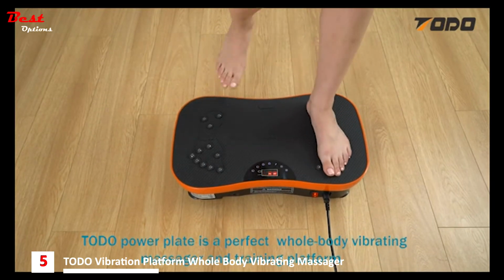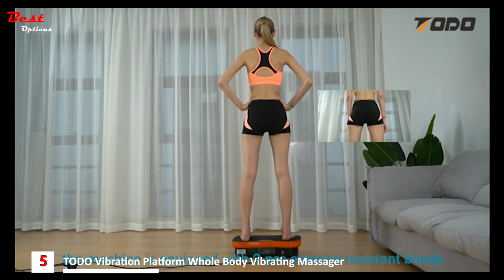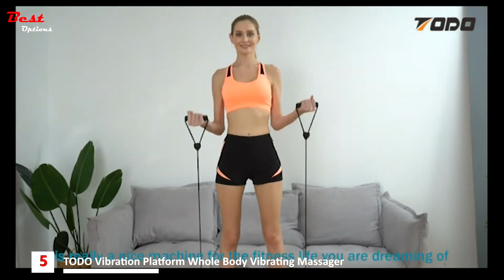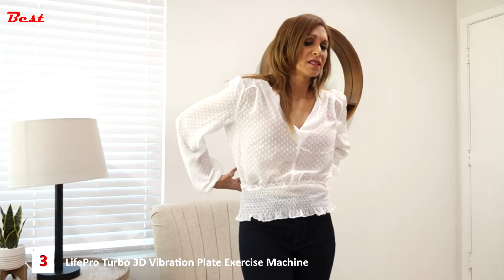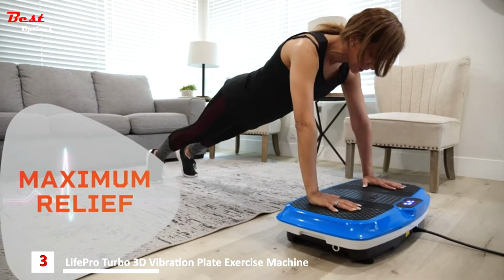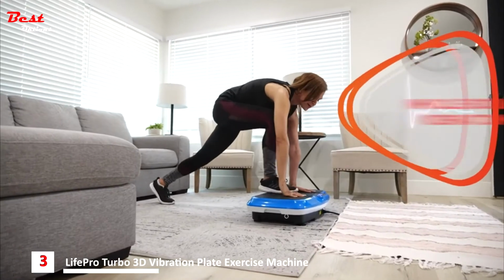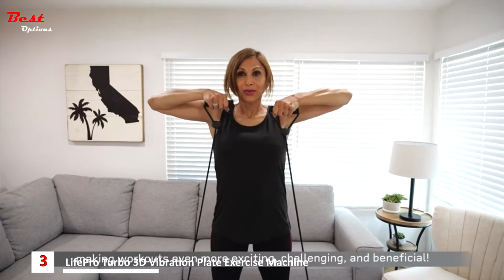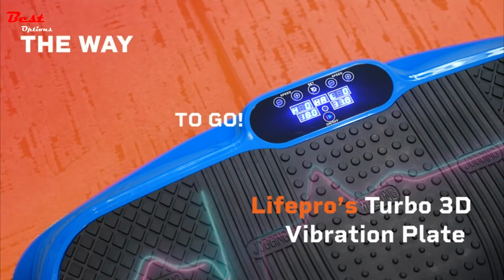Best Vibration Plate Exercise Machines 2021 | Vibration Platform for Weight Loss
Best Vibration Plate - Hey guys, in this video, we’re going to present the PROS and CONS of the Best Vibration Plate for sale right now!

✅1. RINKMO Vibration Plate Exercise Machine
✅2. EILISON FitMax KM-818 3D Vibration Plate Exercise Machine
✅3. LifePro Turbo 3D Vibration Plate Exercise Machine
✅4. GLOBAL RELAX Zen Shaper Plus Vibration Plate
✅5. TODO Vibration Platform Whole Body Vibrating Massager

Watch Replay Here:
00:00 Intro
00:04 TODO Vibration Platform Whole Body Vibrating Massager
01:32 GLOBAL RELAX Zen Shaper Plus Vibration Plate
03:15 LifePro Turbo 3D Vibration Plate Exercise Machine
04:53 EILISON FitMax KM-818 3D Vibration Plate Exercise Machine
05:54 RINKMO Vibration Plate Exercise Machine

★Best Amazon Today's Deals
★Try Twitch Prime
★Try Amazon Home Services
★Kindle Unlimited Membership Plans
★Give the Gift of Amazon Prime
★Create an Amazon Wedding Registry
★Try Audible and Get Two Free Audiobooks